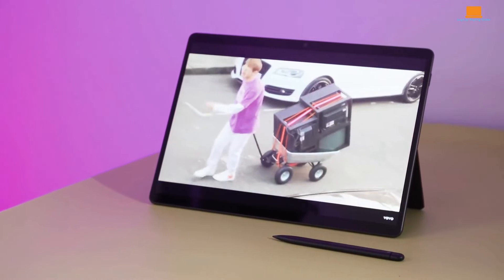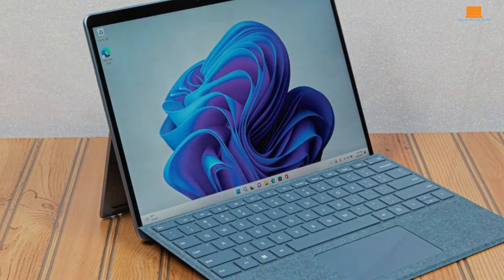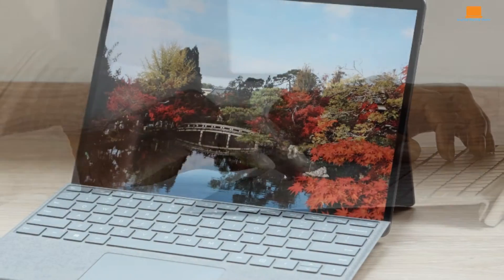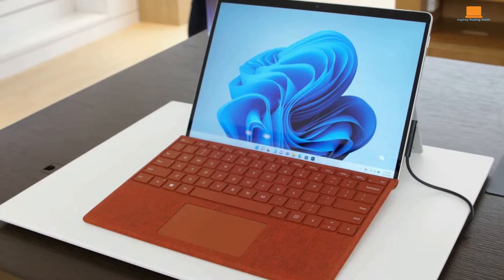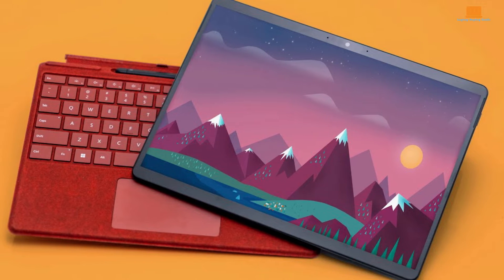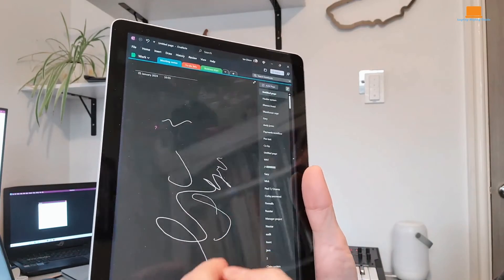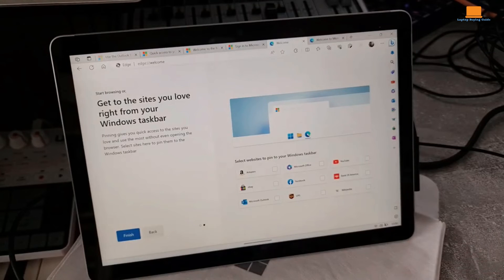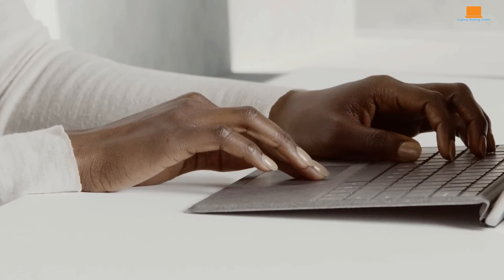Microsoft Surface Pro 9 vs Microsoft Surface Pro 8 vs Microsoft Surface Go 4- Which should you buy?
➜USA Links:

Microsoft Surface Pro 9
Microsoft Surface Pro 8
Microsoft Surface Go 4

Uncover the ultimate USA-centric face-off: Microsoft Surface Pro 9 vs. Microsoft Surface Pro 8 vs. Microsoft Surface Go 4! 🇺🇸 Dive into this detailed comparison to find out which of these top-tier laptops is the perfect fit for your American lifestyle. From blazing-fast performance to seamless versatility, we break down everything you need to know to make an informed decision. Don't miss out on this essential guide to choosing the ideal device for your USA needs!